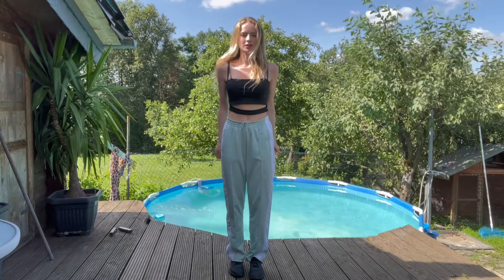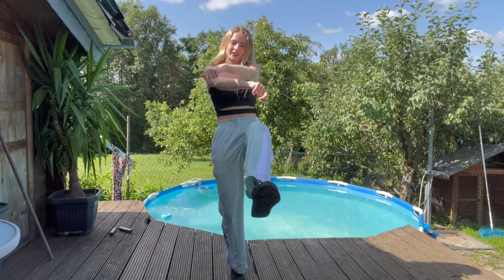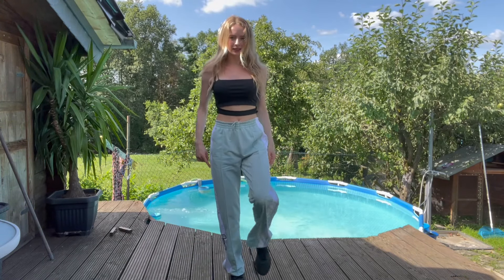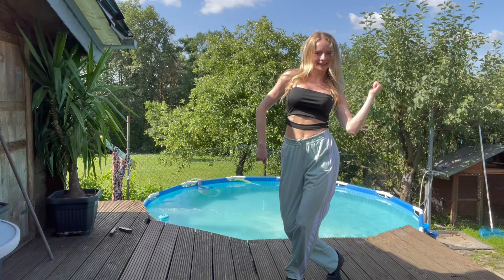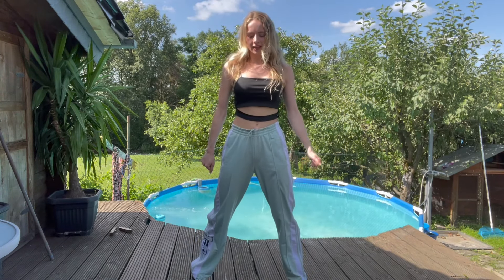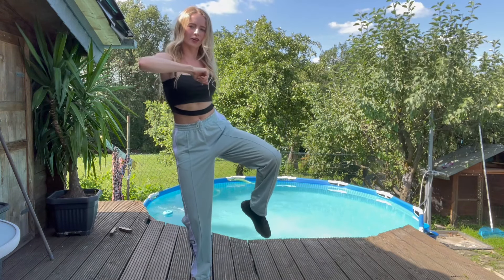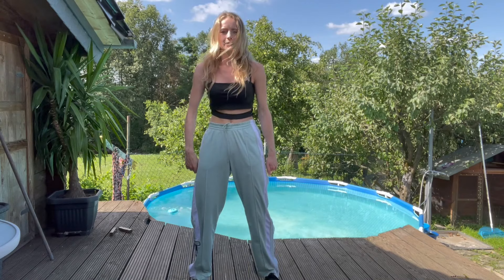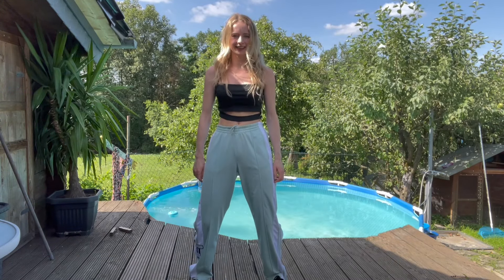Shakira - Don't Wait Up - TIKTOK DANCE TUTORIAL - Step by Step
Learn the TikTok Dance to Shakira's new single 'Don't Wait Up'.
In this Tutorial you will learn the music video choreography Step by Step.

If you want to try this dance with me, shakira and the music, visit my TikTok Channel:

This Tutorial is mirrored and easy to follow.

The Dance is quite fast, so don’t worry if you don’t get it at first.
Repeat each part as often as you need to.
You can also change the speed in the Video settings.

Sandy